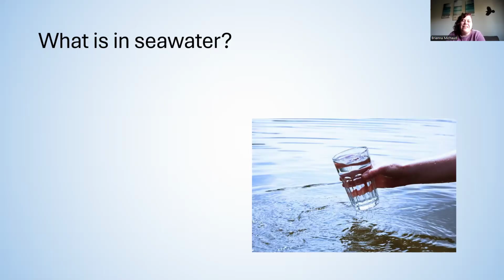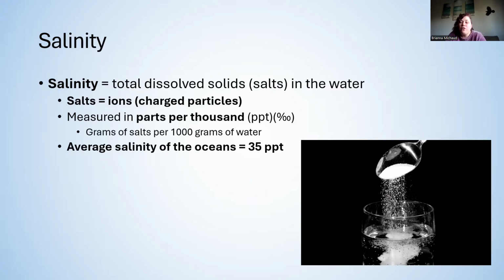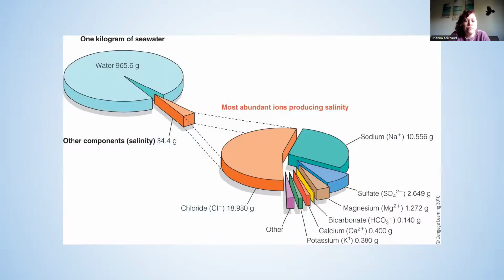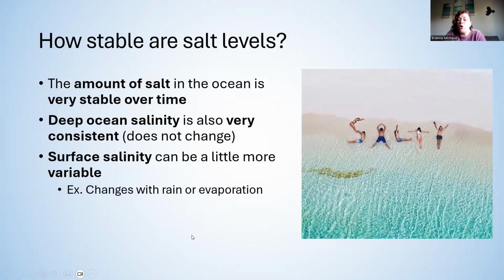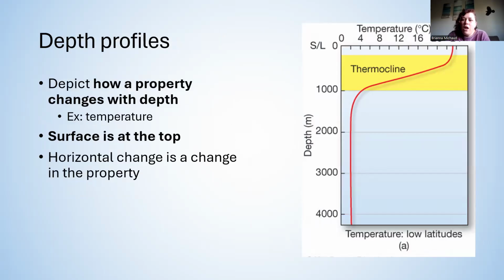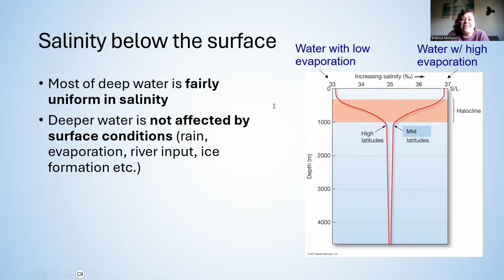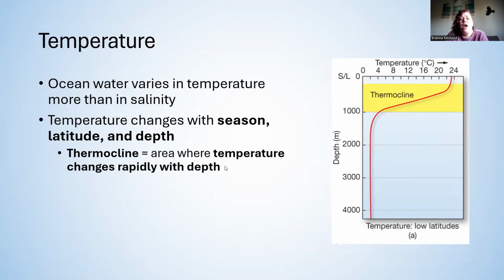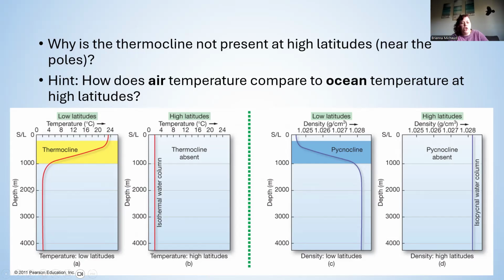Bio 18 - Chemistry and Movement (Part 4)